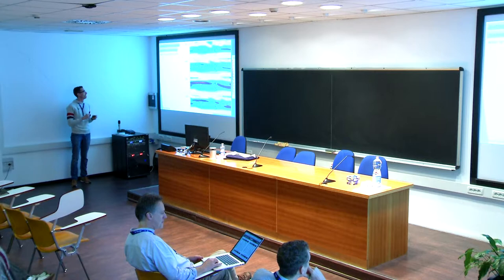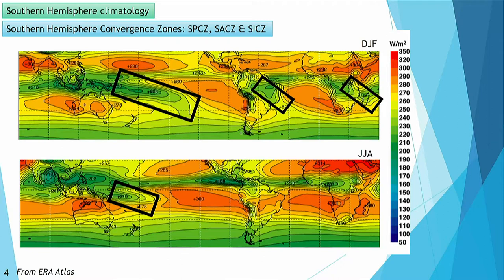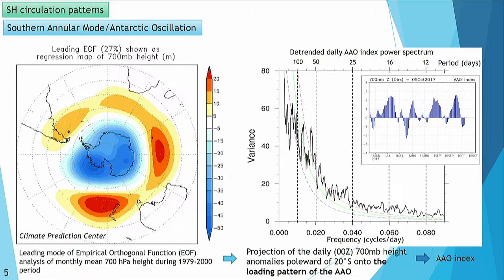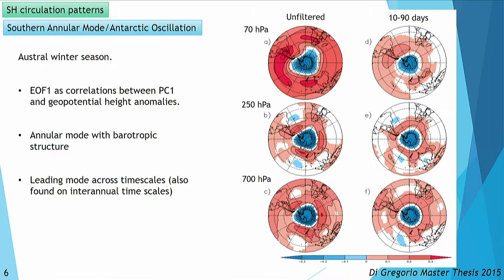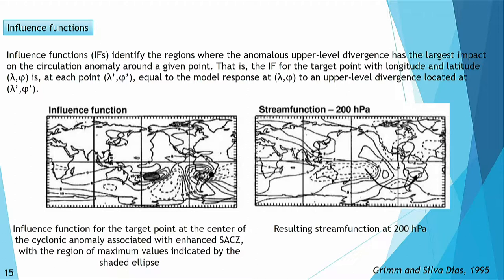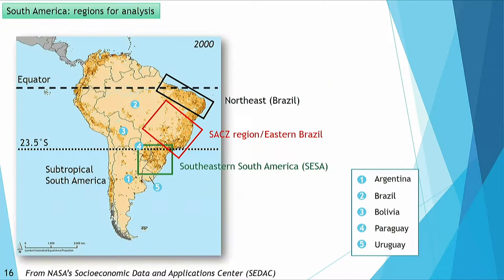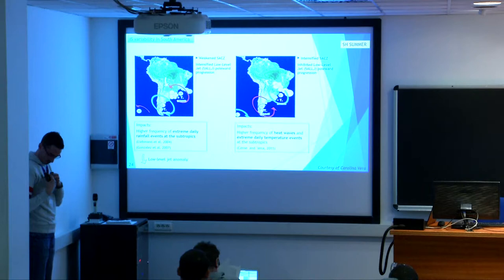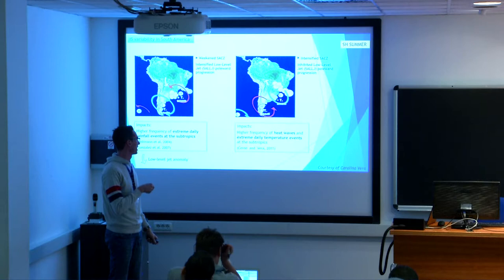Influence of the midlatitudes in southeastern South America rainfall and circulation ...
"Influence of the midlatitudes in southeastern South America rainfall and circulation on intraseasonal timescales"
Speaker: Mariano Alvarez (University of Buenos Aires, Argentina)
2017_10_20-10_45-smr3155